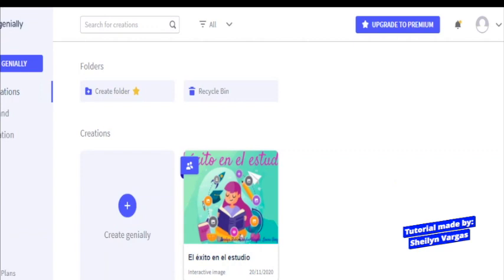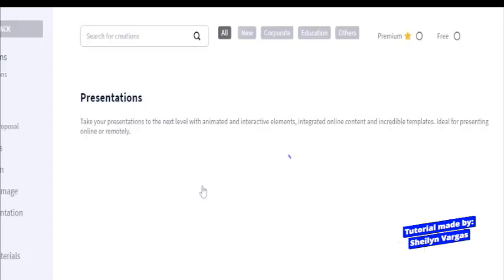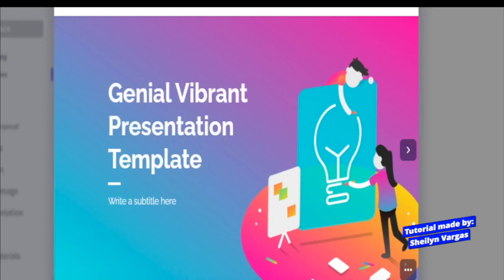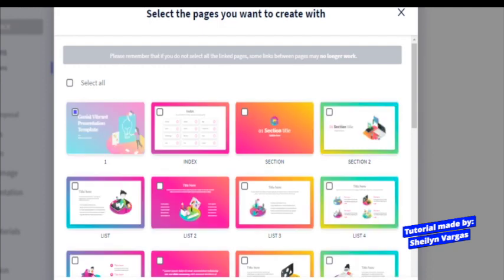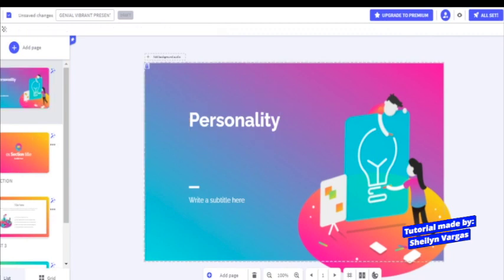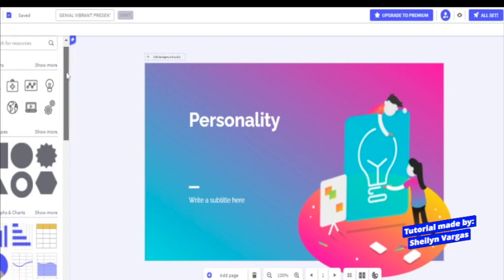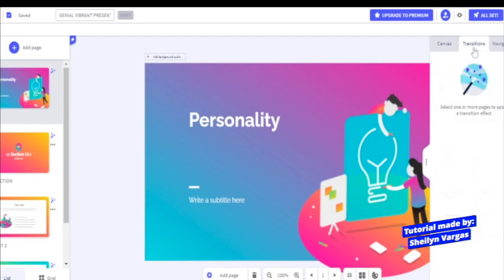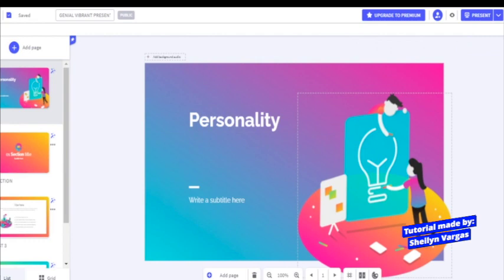2023 October Tec Minute: How to Use Genially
This month Sheylin Vargas shows us how to use Genially.